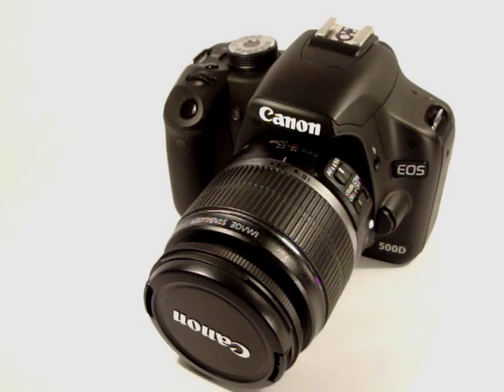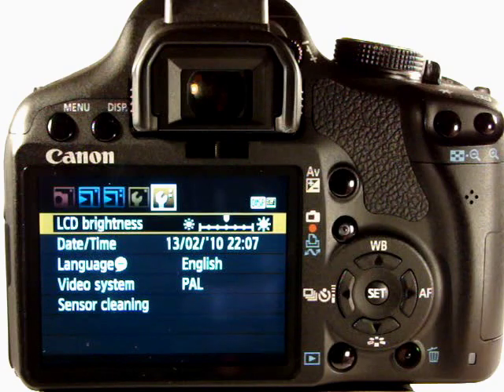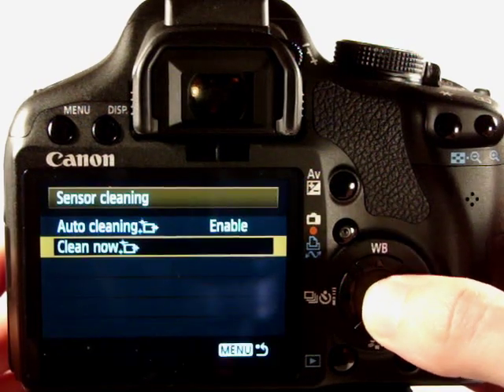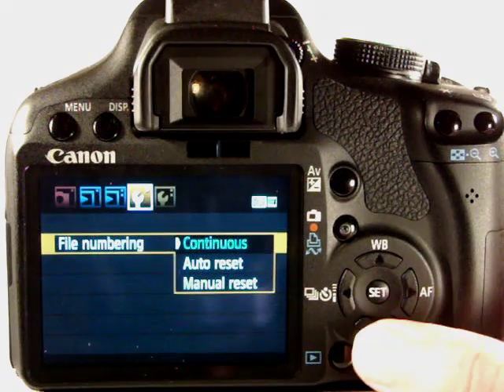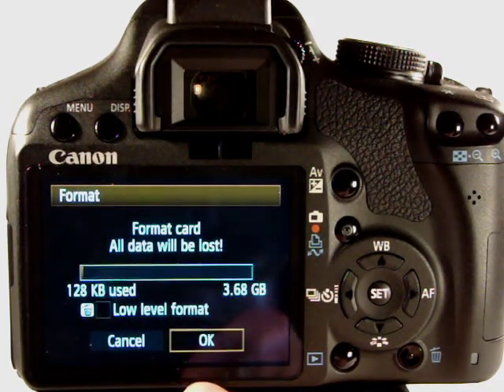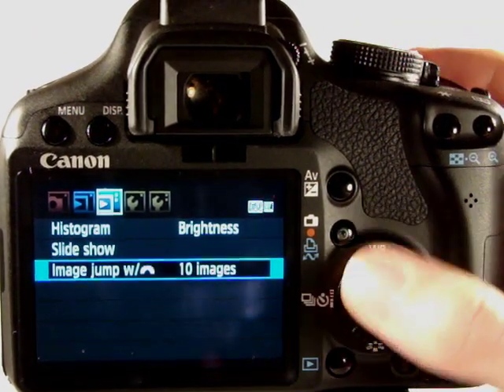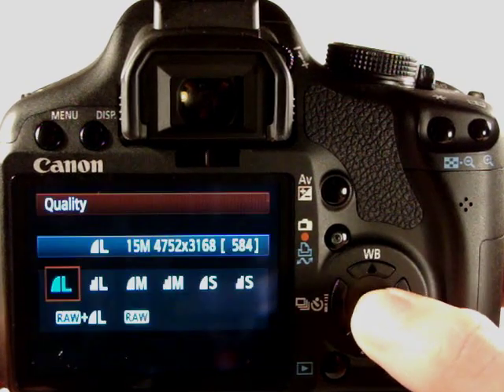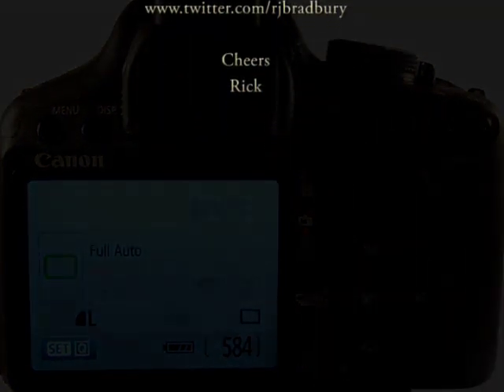Canon EOS 500D/T1i /KissX3 Tutorial Video 3 - Basic Menus in Auto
Video 3 in the Canon EOS 500D/T1i/KissX3 Tutorial series, this time covering the basic menus in Auto Mode.

Rick